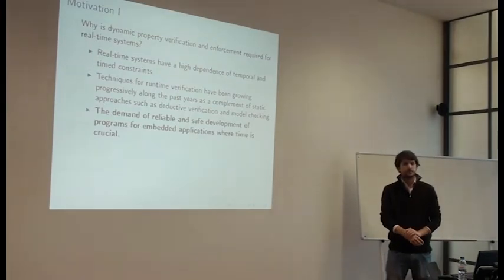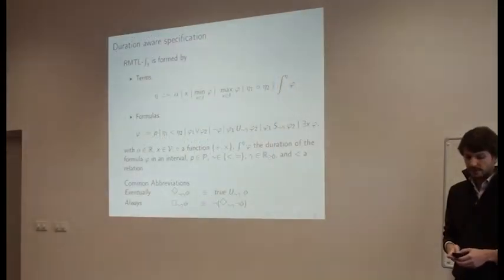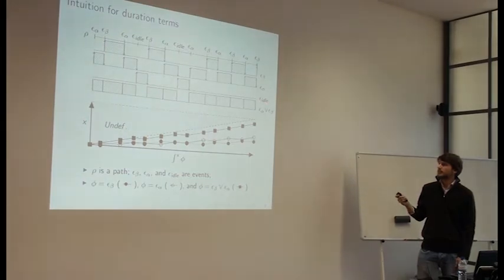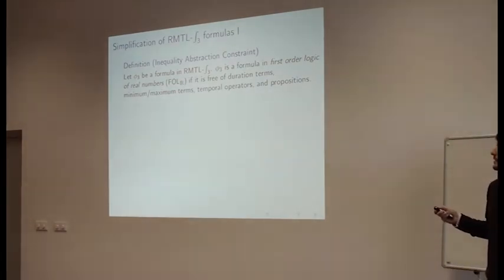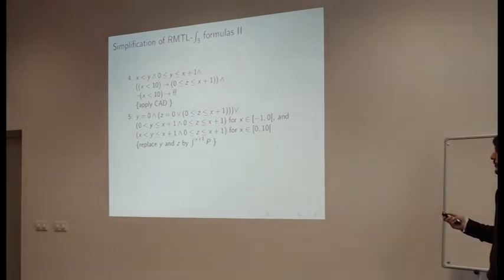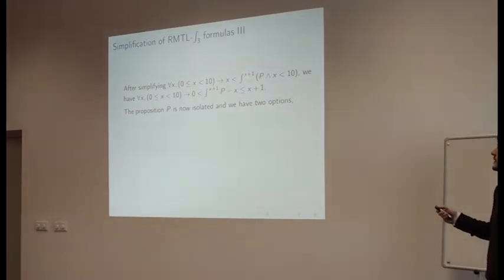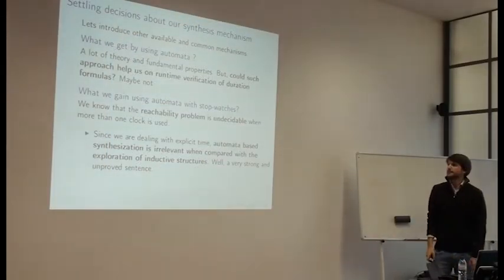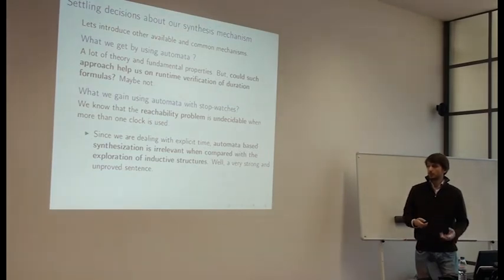CISTER Periodic Seminar Series - André Pedro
Towards a Case Study on Runtime Verification of Lightweight Avionic Controllers using RMTLD3